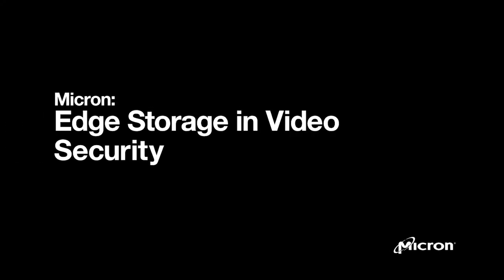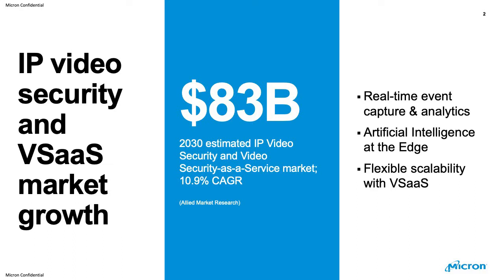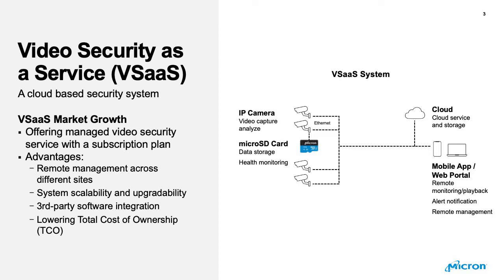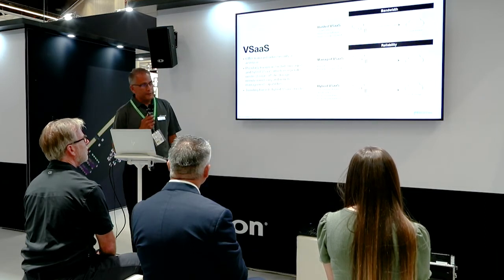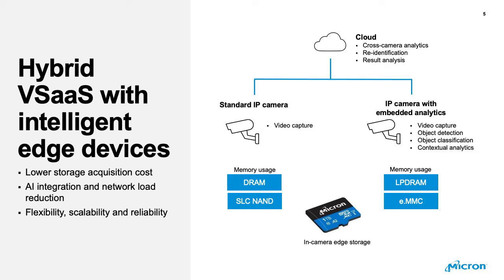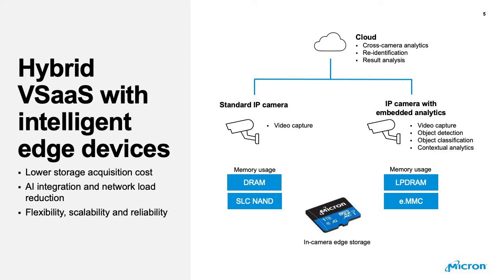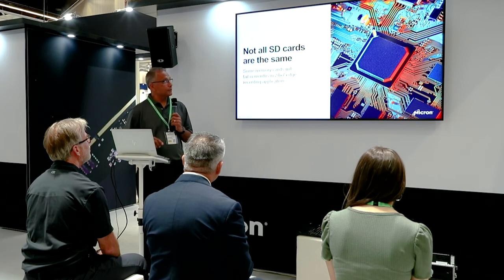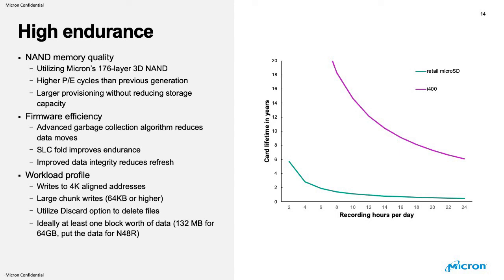Micron High AI Workload Support and High Performance Bring Edge Storage Advantages in Video Security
Micron Technology is a world leader in memory and semiconductor technology.